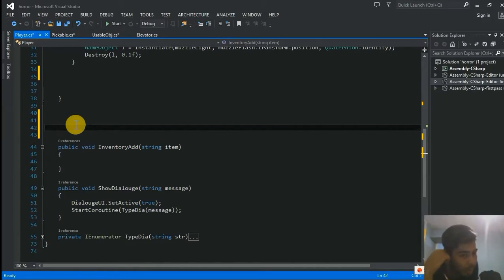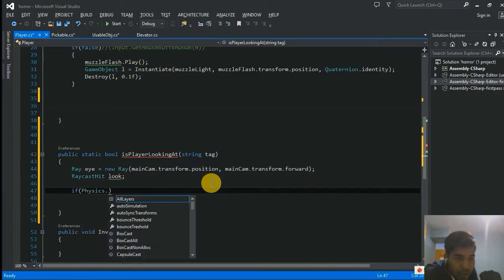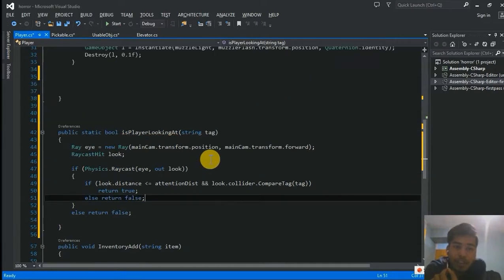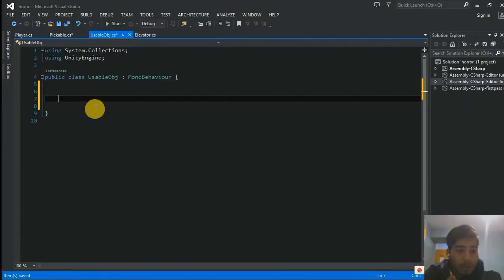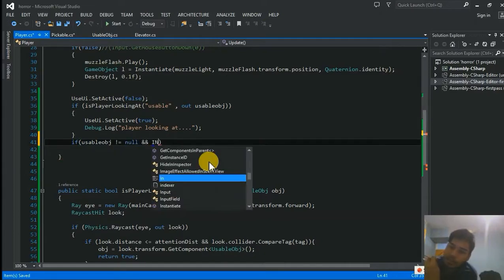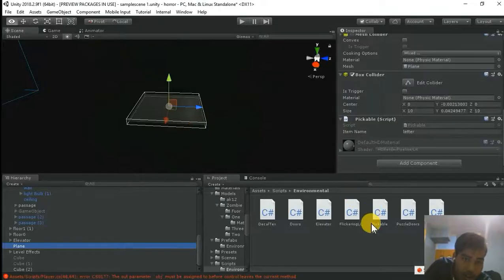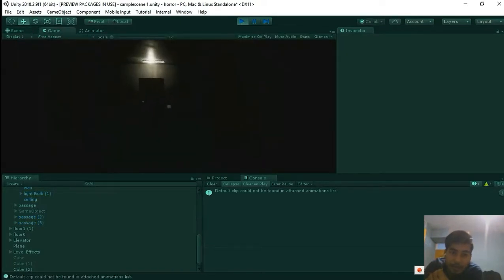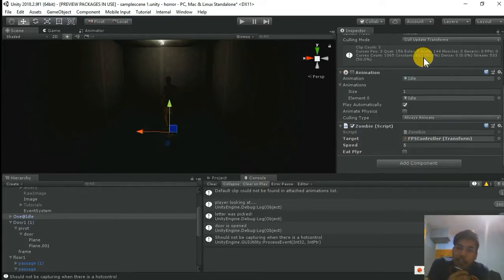Interact with Objects | Unity3d Polymorphism in C Sharp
In this video I try to demonstrate interactive (interactable??) objects in unity.
you can interact differently with different object, such as interactive door handles, pickable objects, etc... this is one of the many uses of polymorphism.
this video is not neccesarly a tutorial but it can inspire you on how you can implement interactive objects within your game.
thanks :)